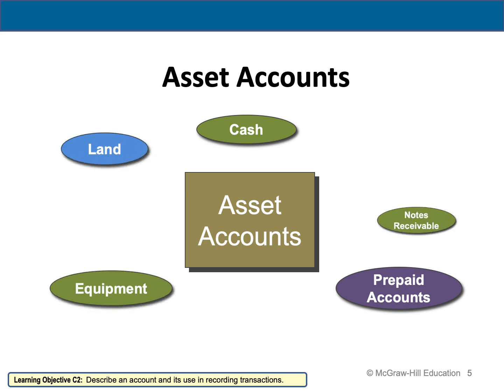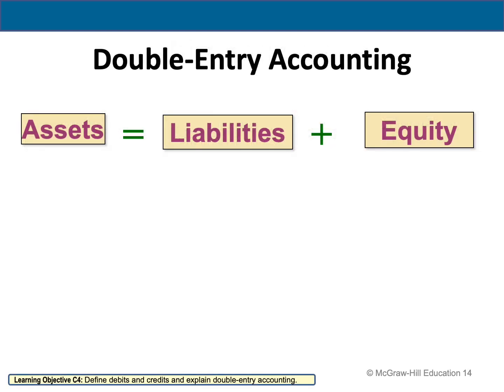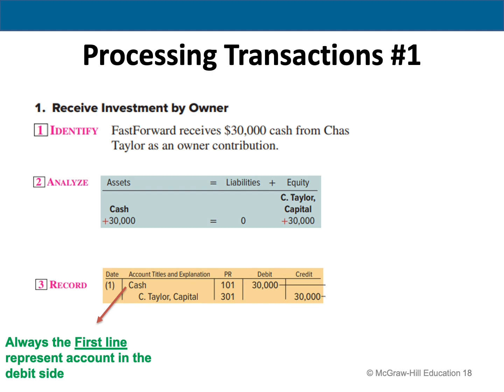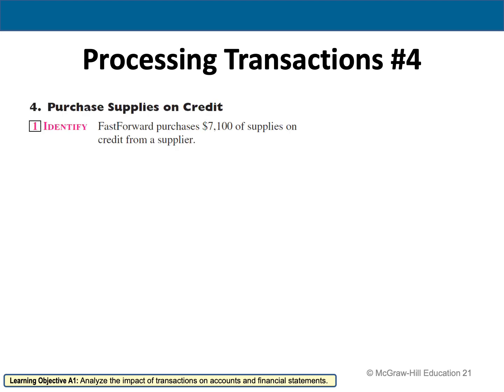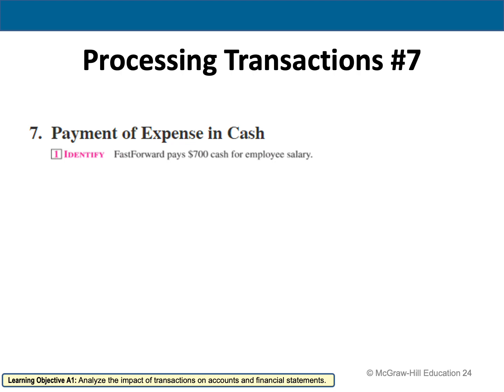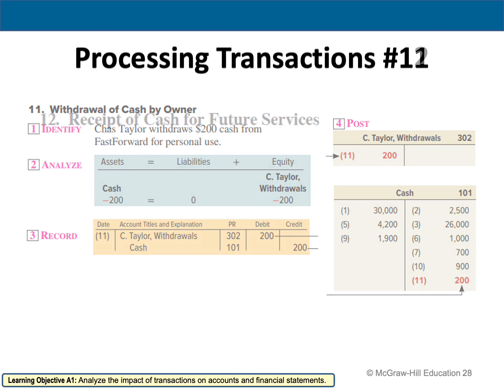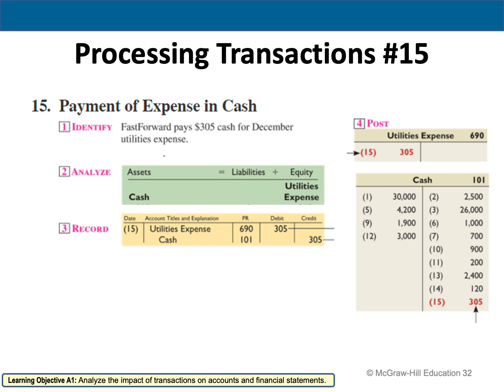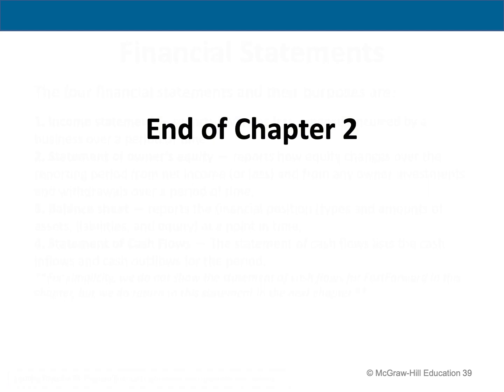Chapter 2 - ACC112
Dr. Hessa Al-Fadhel